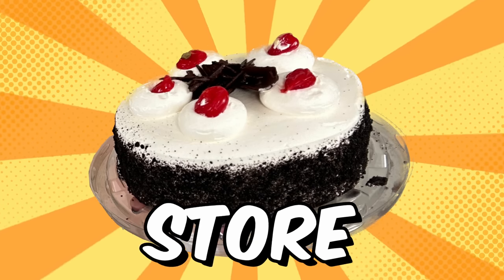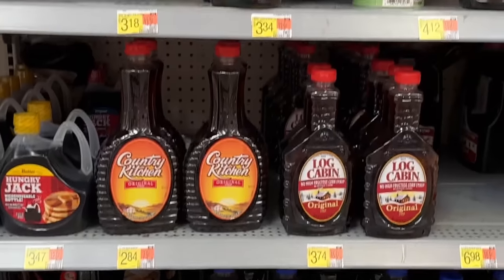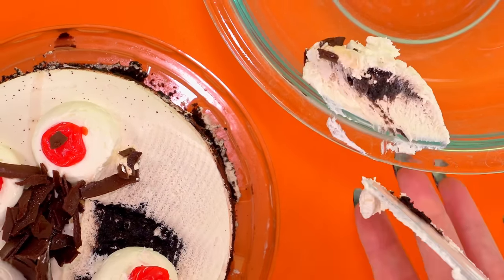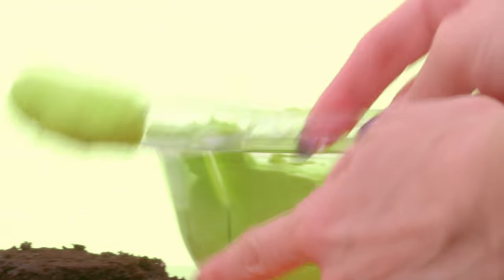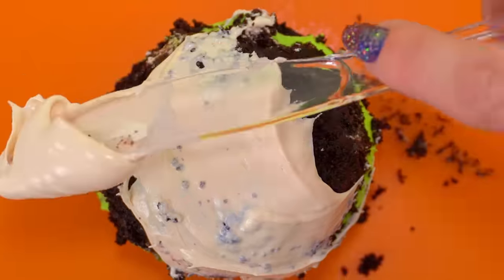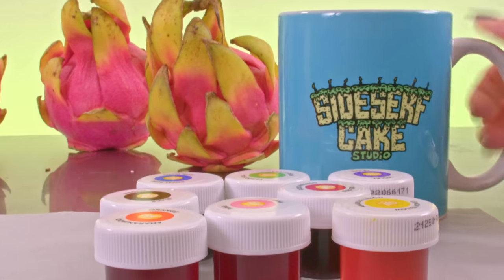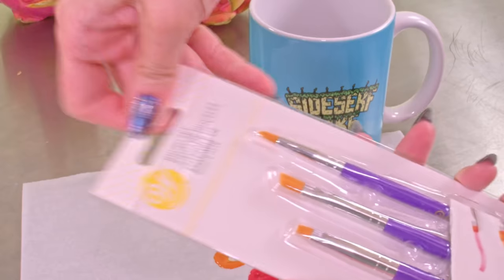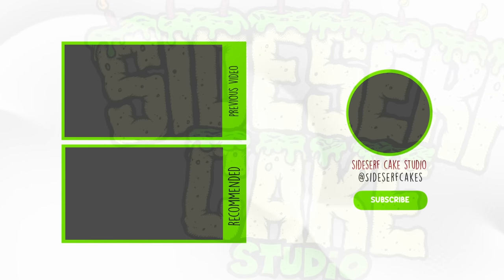Can I Turn a Grocery Store Cake Into a Hyperrealistic Cake?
This week, I'm challenging myself to turn a regular grocery store cake into a hyperrealistic cake using ONLY items I found at my local grocery store!